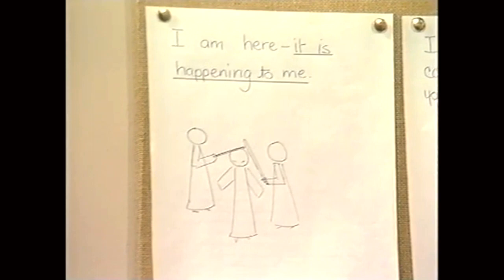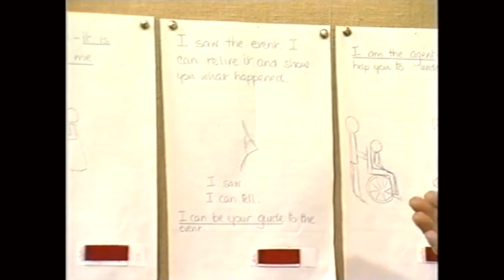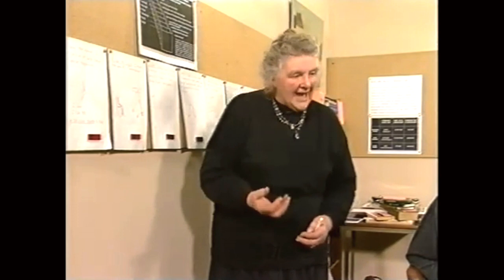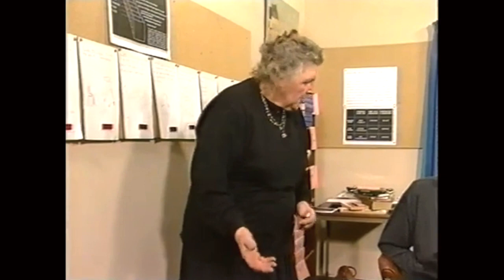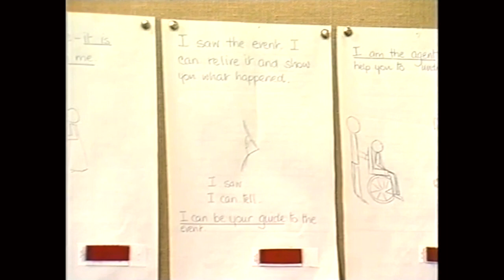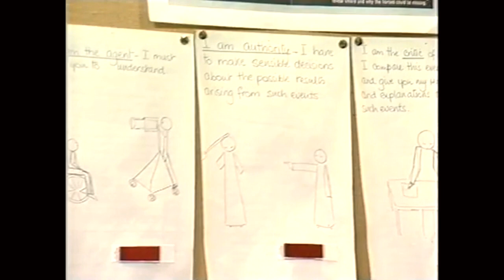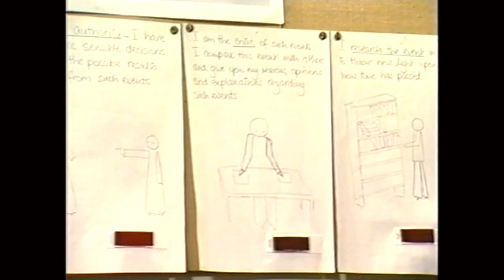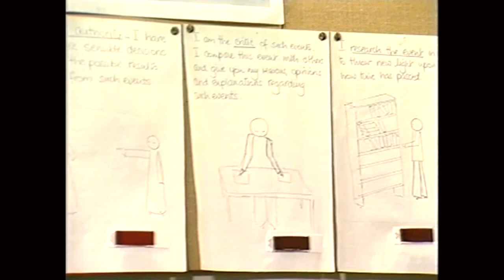Dorothy Heathcote: Frame Distance Charts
In this video, Dorothy Heathcote discusses different kinds of "frame distance."

From: "Rolling Role and the National Curriculum," Tape 12 (University of Newcastle, 1993)